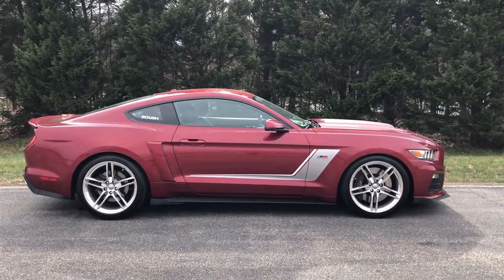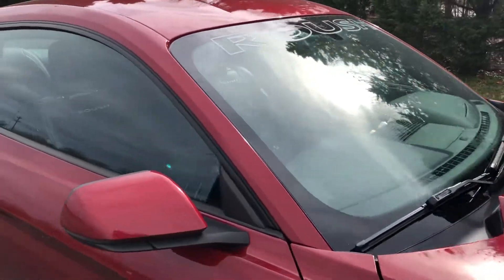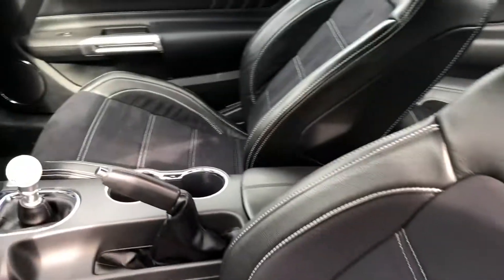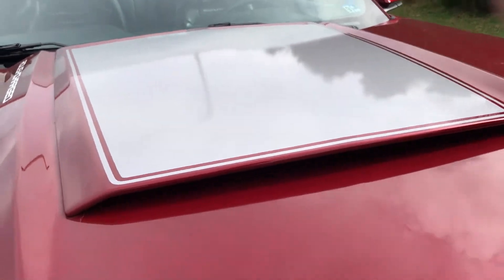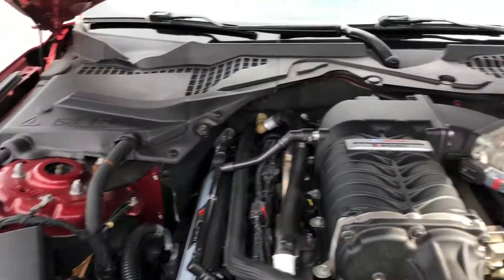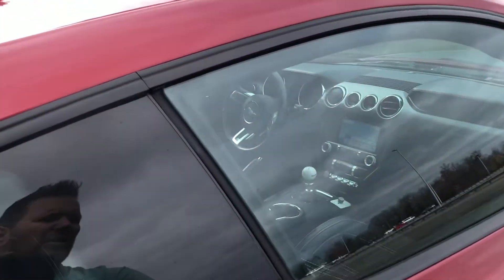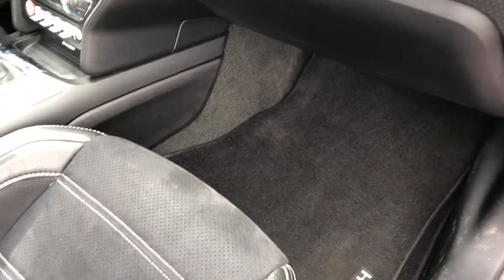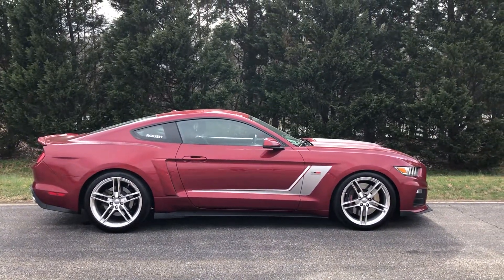Stage 3 Roush Mustang ++ 670hp ++ Supercharged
Check out this 2016 stage 3 roush mustang that just came up for sale.  This Roush mustang has only 14k miles with only 1 owner.  These stae 3 roush mustangs come factory with 670hp!!  Stage 3 is as good as it gets.